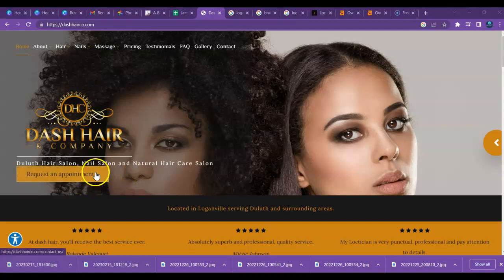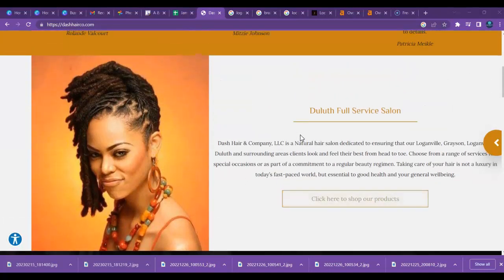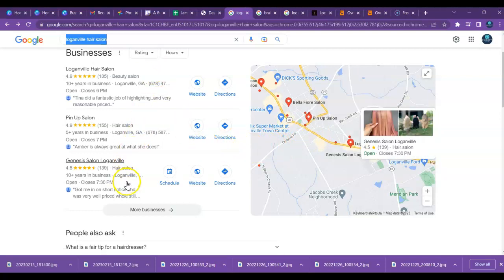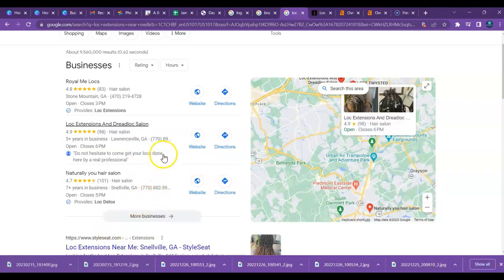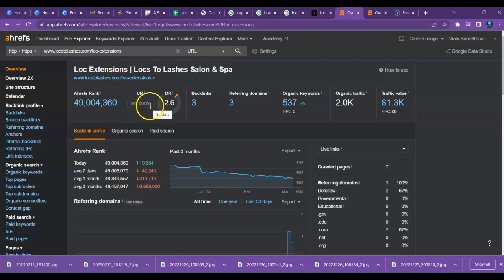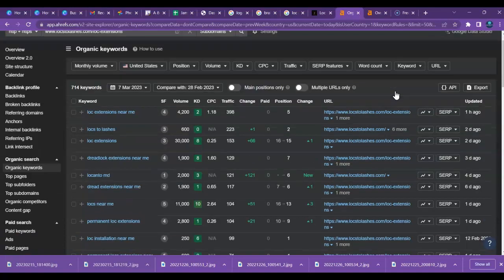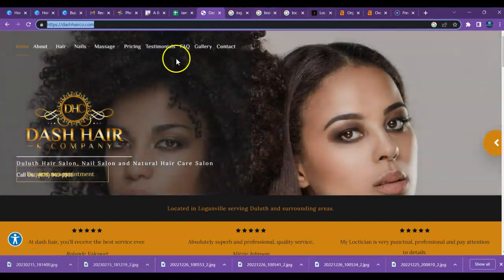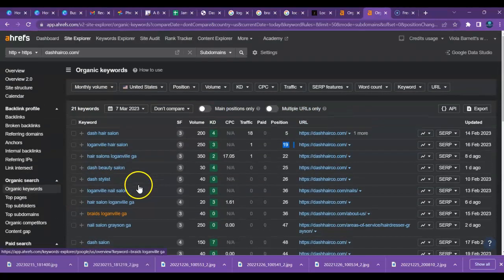Dash Hair and Company Website Review - Loc extensions Loganville GA - Salon Suites Loganville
Today’s episode is a website review that Viola did on Dash Hair and Company. In this review, she talks about three key strategies to rank online as well as her advice on how to beat out their top competition. She discusses our individual decision-making processes and why just having a great looking website  isn’t going to help you. Here you will get some great advice on integrating keywords into your content, how to rank in the Google Map Pack… check it out!  Let us know what you thought.

loc extensions loganville, loganville loc extensions, salon suites loganville ga

💡 Viola is one of Georgia’s leading marketing experts and CEO of a modern day Digital Marketing Agency called Gwinnett SEO. She is originally from  New York City however over the last few years you may see her buzzing around the busy streets of Atlanta GA. You never know which small business she will be impacting next.